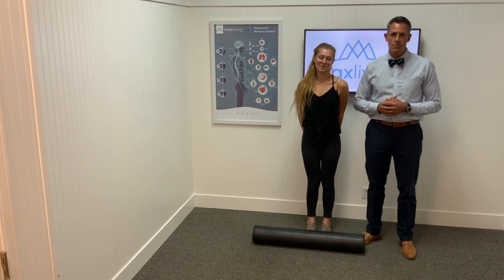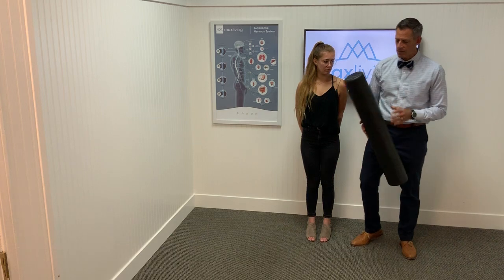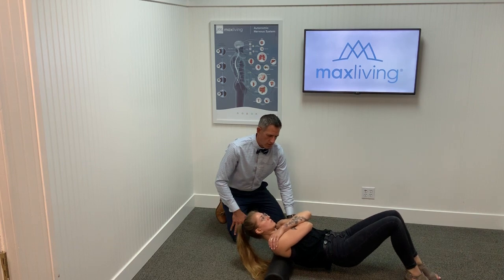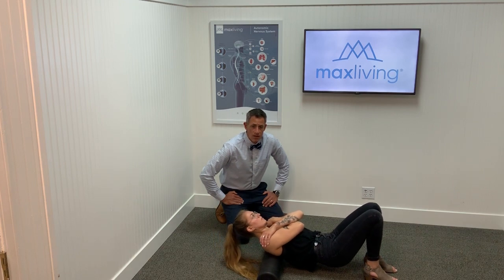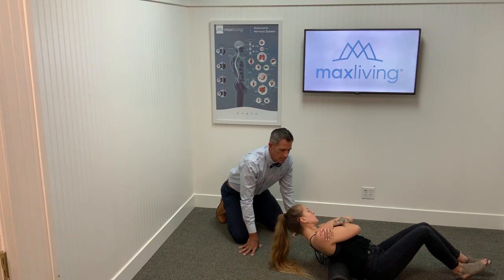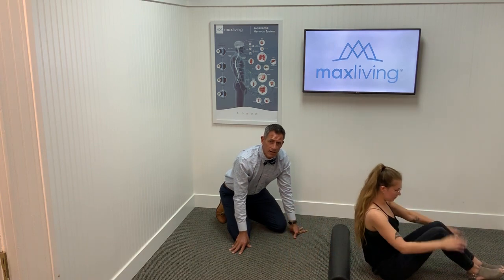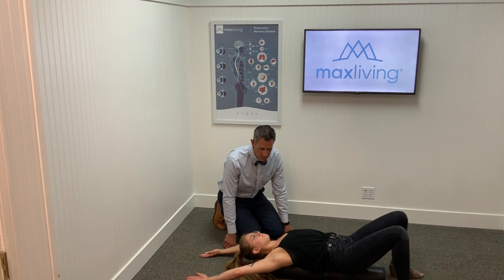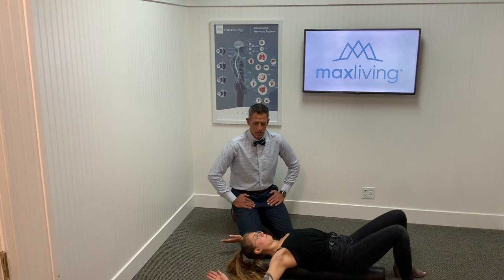Discover Chiropractic - Level 3 Shoulder Exercises by Dr. Osborne